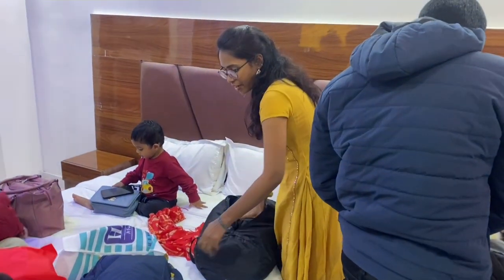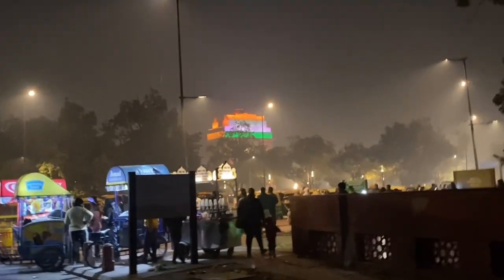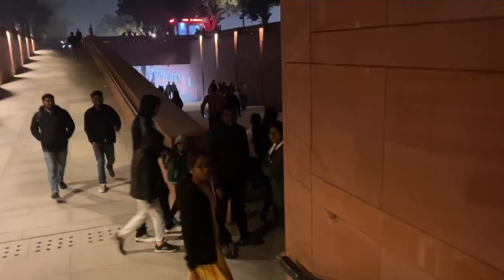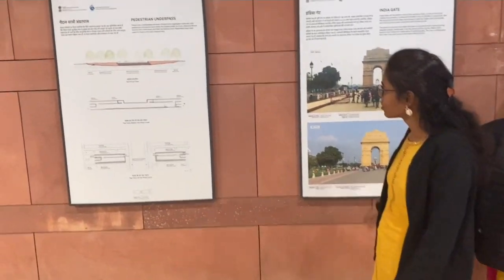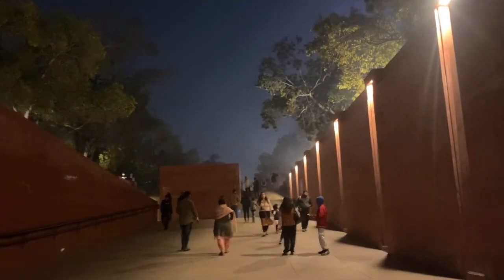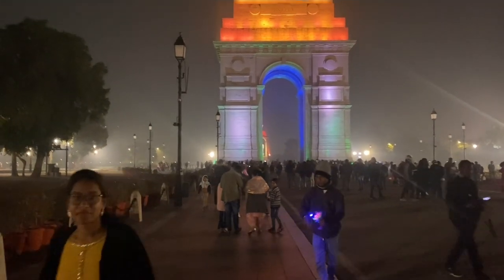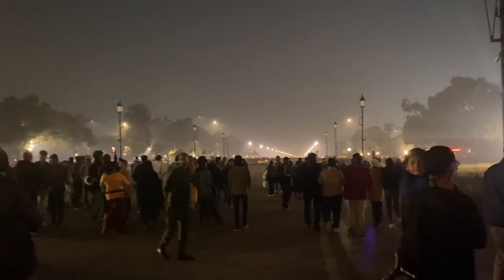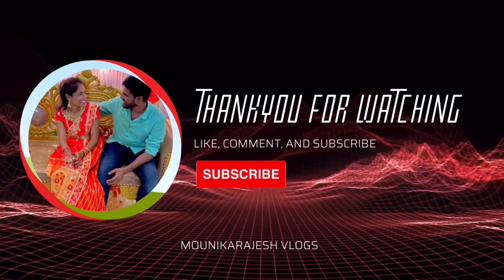India Gate Vlog || New Delhi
Manali